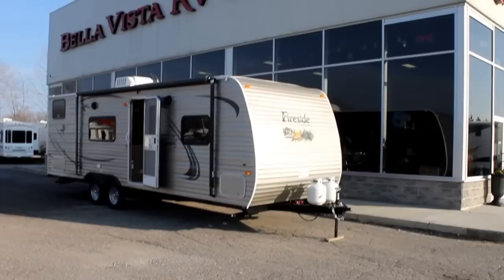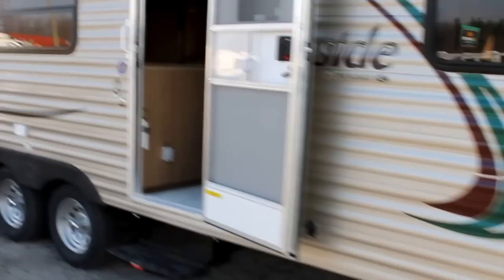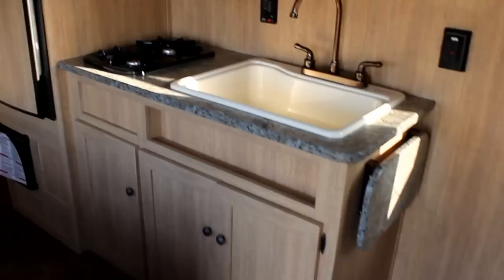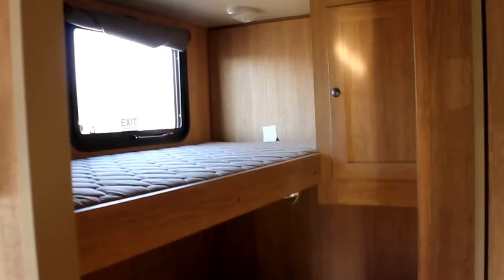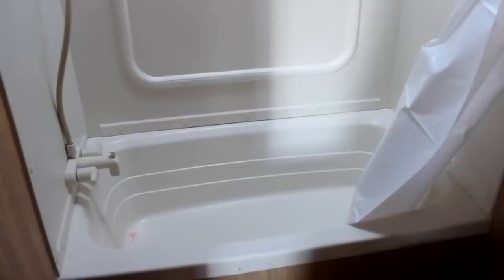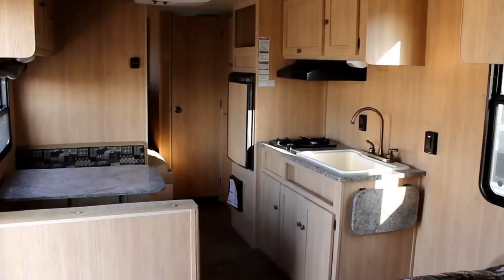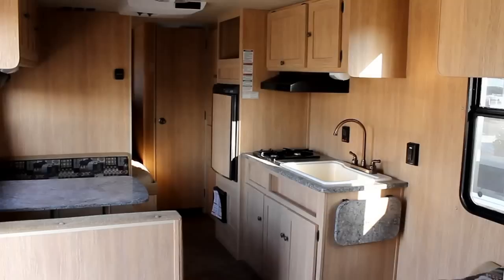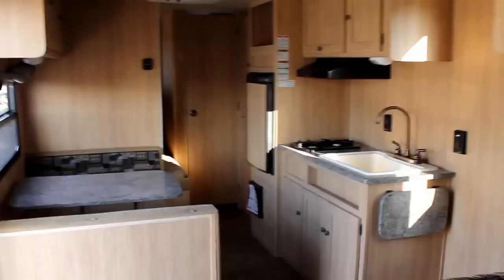2013 Keystone RV Fireside 26TB Review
The Fireside 26TB is a bunk model trailer with a walk around Queen Bed up front, Jack knife sofa facing the living area a traditional dinette and a double bed in the back corner with a bunk overhead.
The fireside has all the Quality that Keystone RV is known for, however is a special unit build once a year for dealers to offer an unheard of price on a limited quantity of units to help first time RV'ers enter the market.